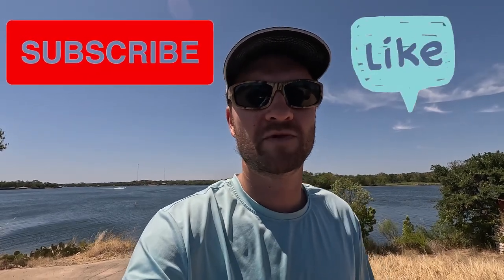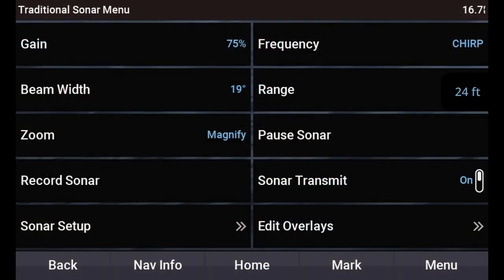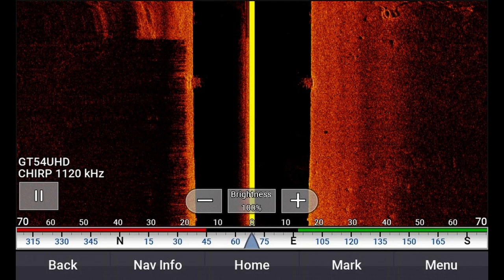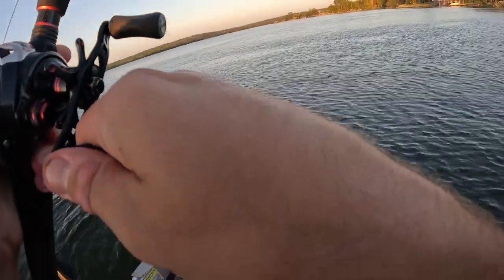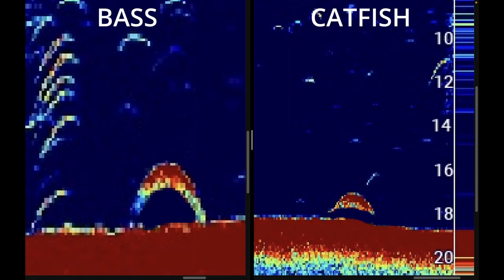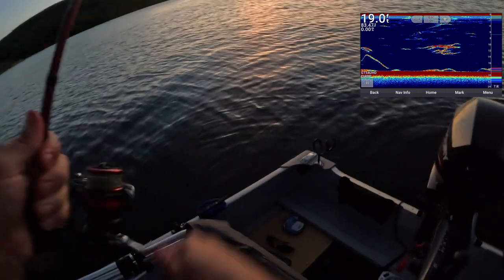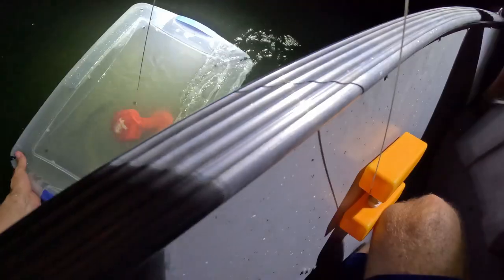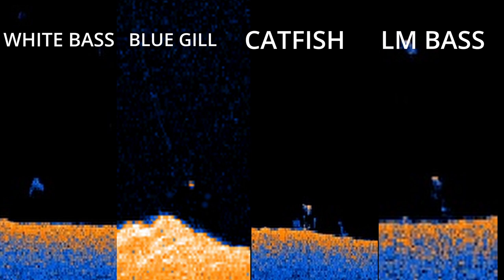How to differentiate between bass and other species on your fish finder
"Hey there fishing enthusiasts! A while back, I got my hands on a new fish finder, but I was surprised to find that the owner's manual was less than 20 pages long. Determined to unravel its mysteries, I embarked on a quest to find answers. During my research, I stumbled upon a marine biologist in Hawaii who had conducted some promising experiments using sonar returns to identify fish species. Inspired by this, I decided to conduct a similar experiment in freshwater, using various freshwater fish species. In this video I catch 4 different species of fish: Largemouth bass, white bass, bluegill, and catfish. I review the sonar scans for each species of fish while focusing on comparing the scans with each other. By the end of my video you should be able to determine fish species/size by looking at both 2d broadband sonar and downscan. I also take some side scan images and compare those.

Garmin Echomap 73SV UHD2 ( Newer version because they stopped selling the UHD model):